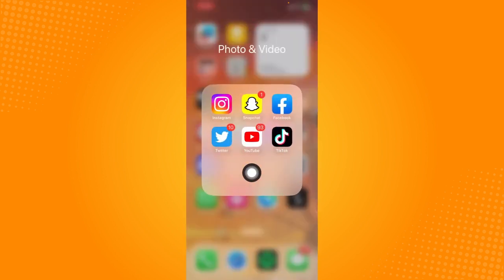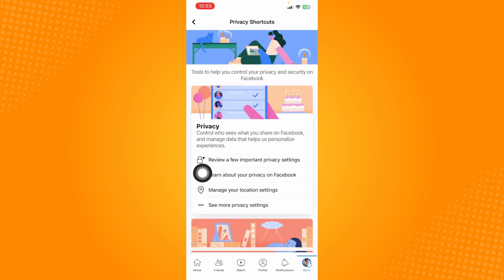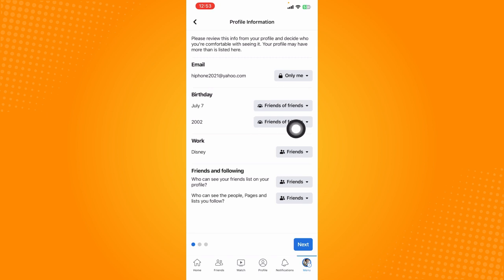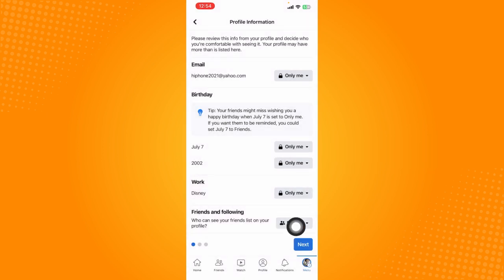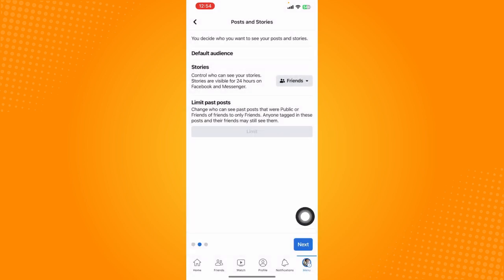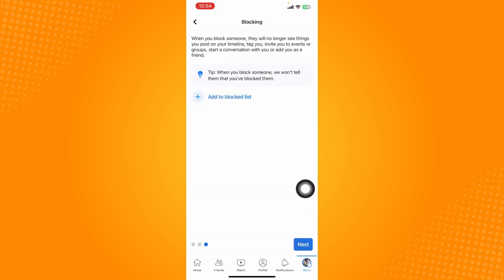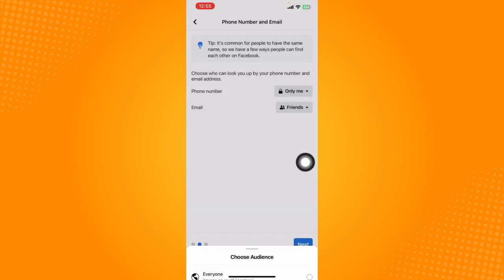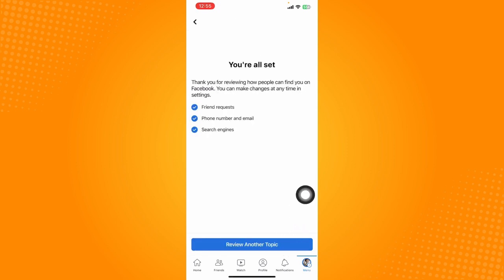How to Private Your Facebook Account No One Can Search You (2023)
Learn‎‎‏‏‎ ‎How to Private Your Facebook Account No One Can Search You

In this video I will show you‏‏‎ ‎How to Private Your Facebook Account No One Can Search You